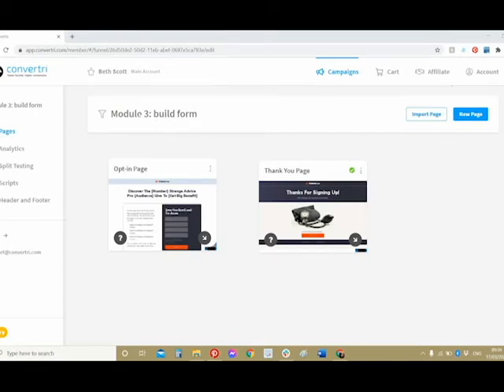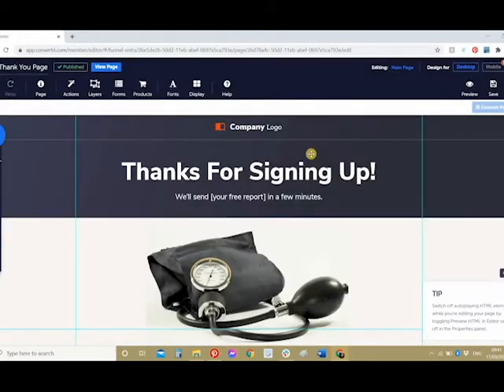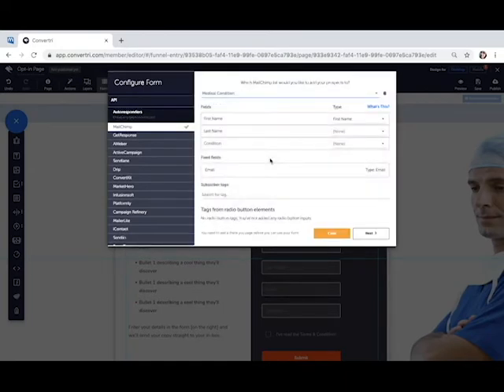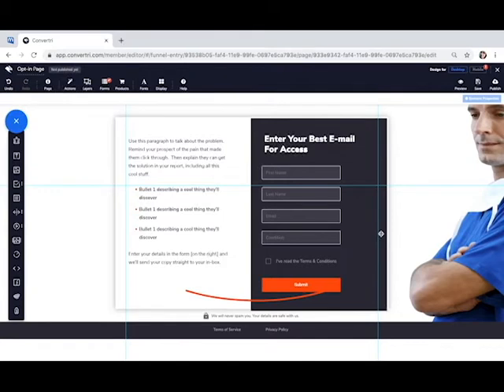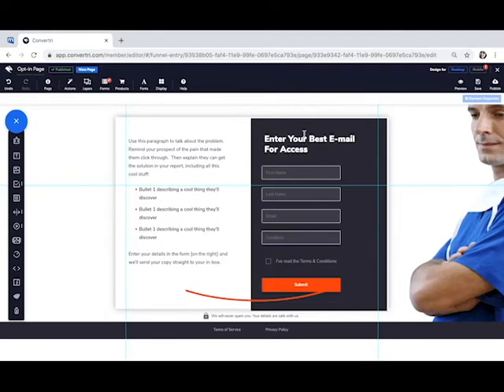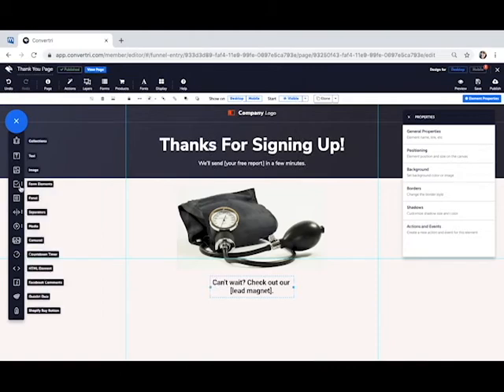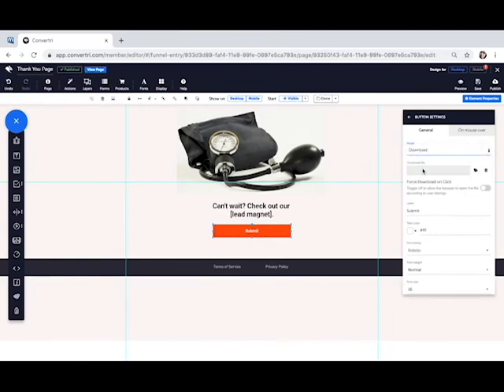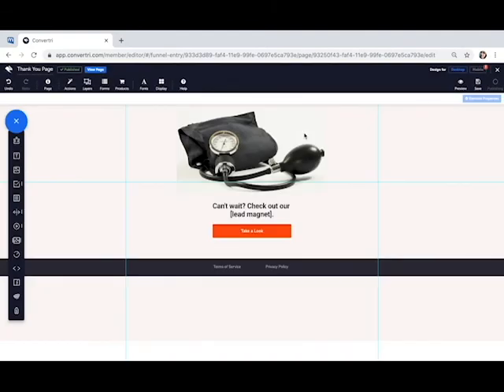Module 3 section B